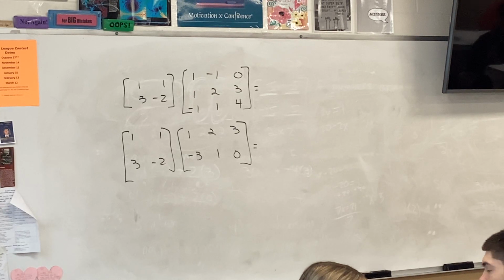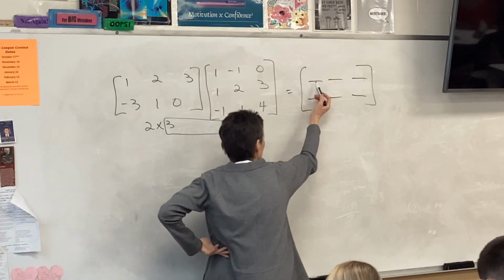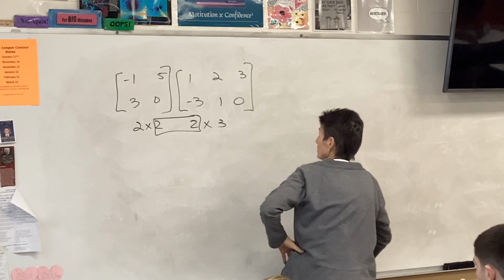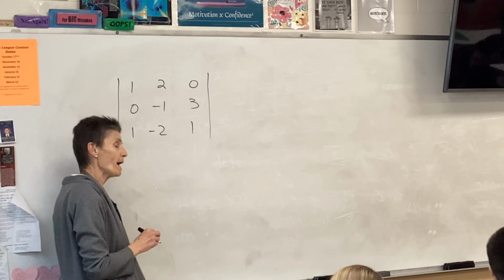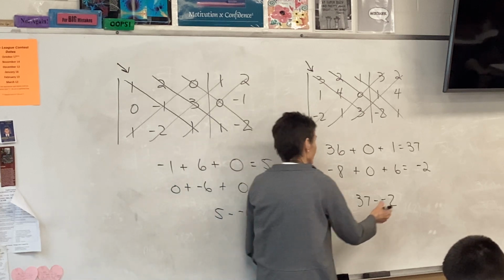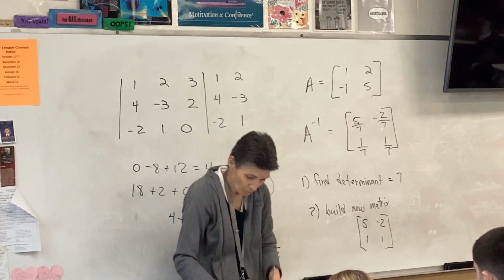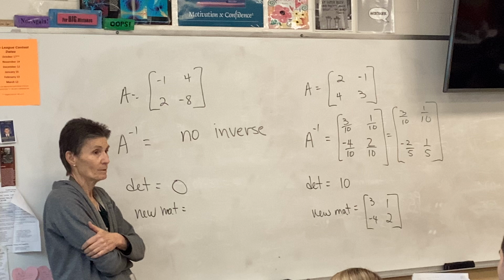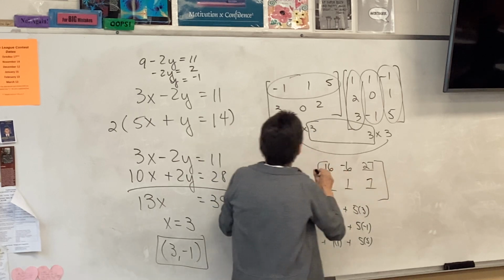Precal C Notes 7.2 2c-4; Ptc Quiz 7.1-7.2 #1-2d